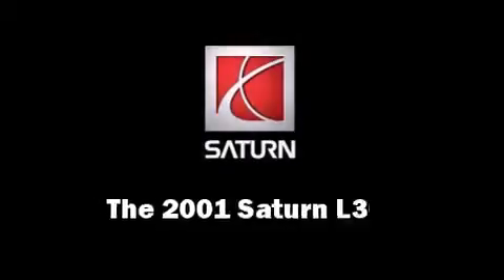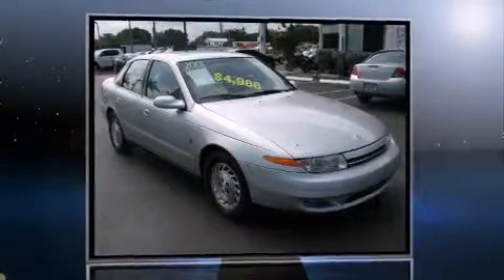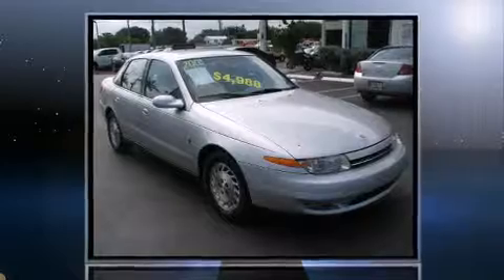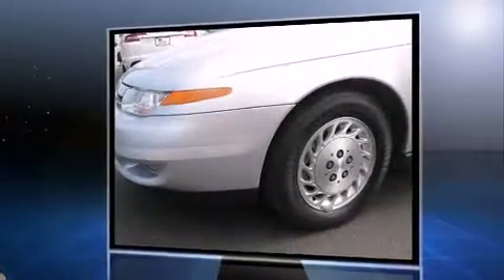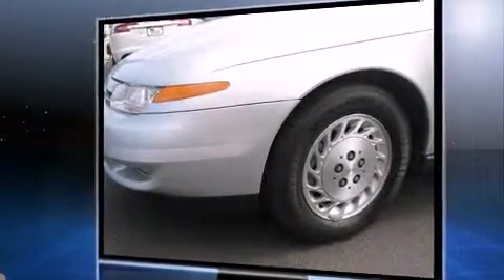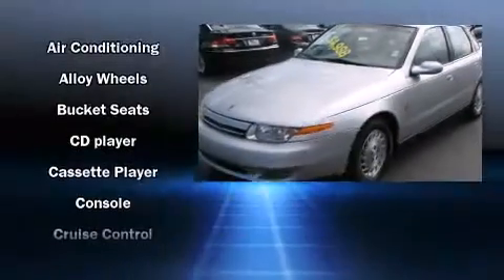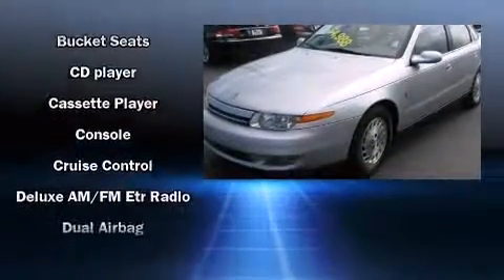2001 Saturn L300 in Hollywood, FL 33023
1640 S. State Road 7,

The 2001 Saturn L300. This 4 door, 5 passenger sedan provides exceptional value! It features an automatic transmission, front-wheel drive, and a 3 liter 6 cylinder engine. The following features are included: front bucket seats, front fog lights, tilt steering wheel, heated door mirrors, remote keyless entry, cruise control, and a split folding rear seat. Passengers are protected by various safety and security features, including: dual front impact airbags, a panic alarm, and 4 wheel disc brakes. A test drive is waiting for you.